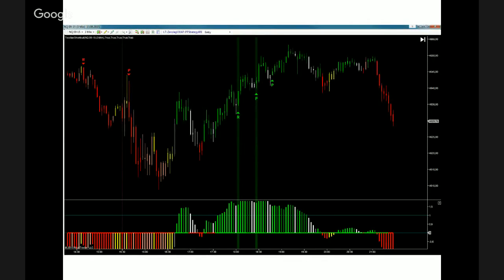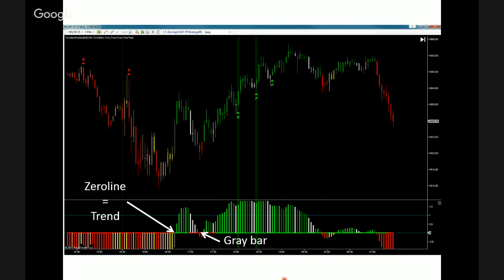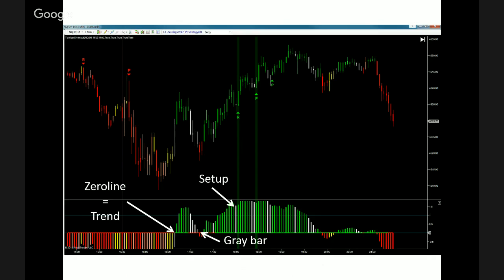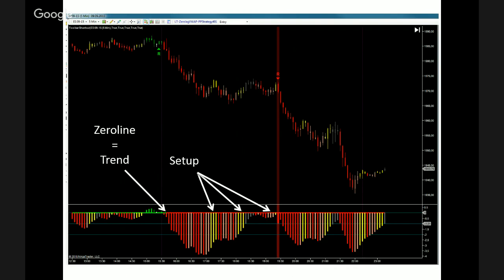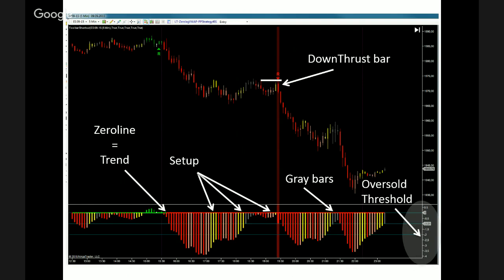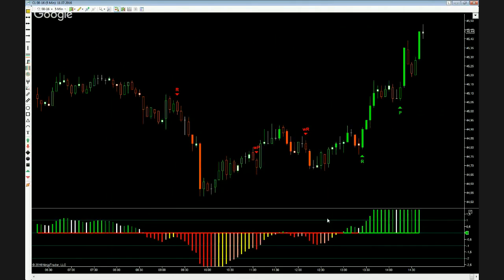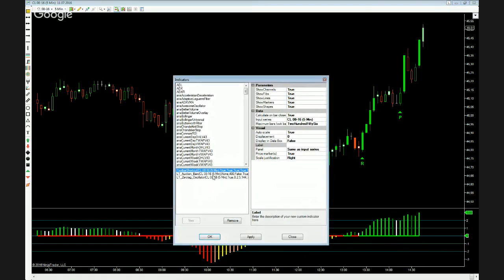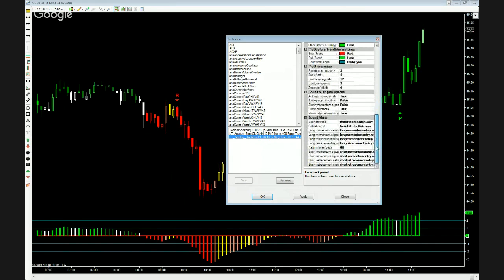The Zerolag Oscillator